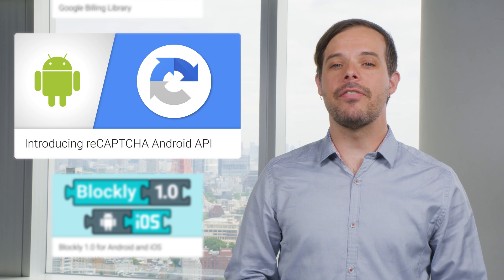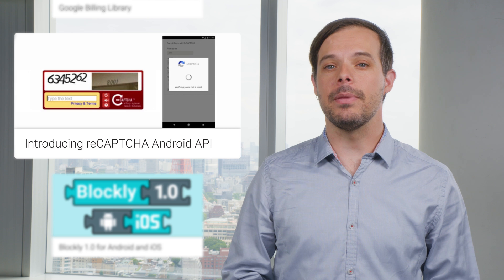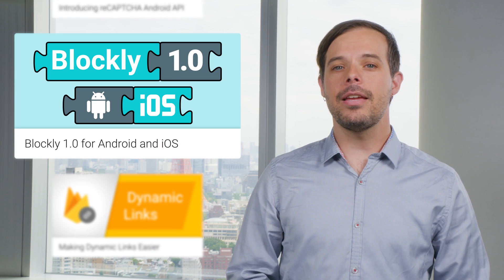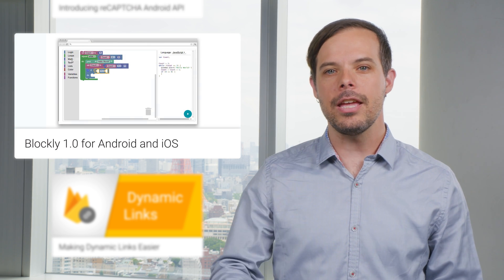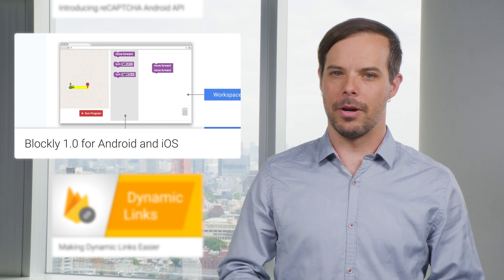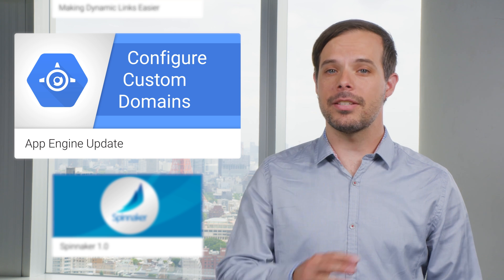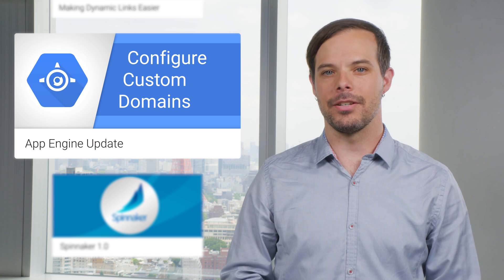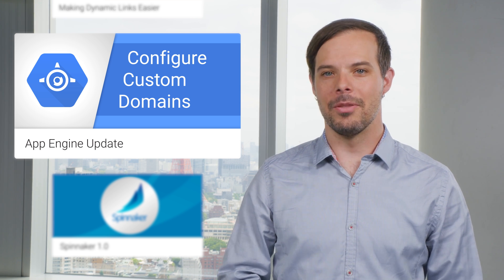The Developer Show (TL;DR 074)